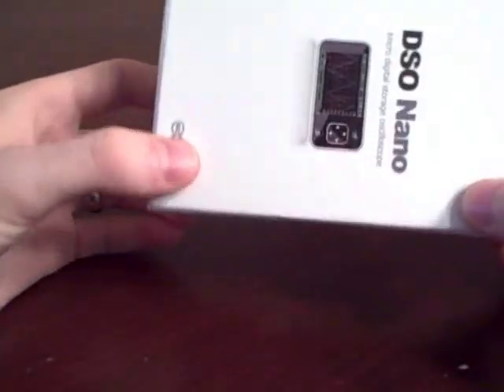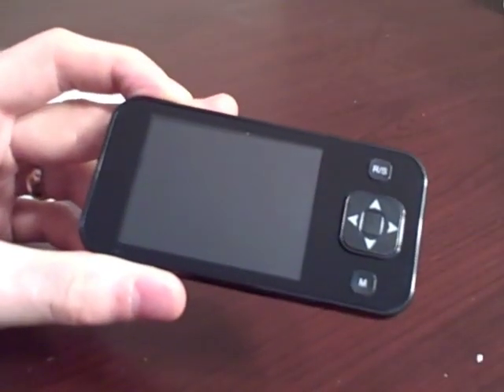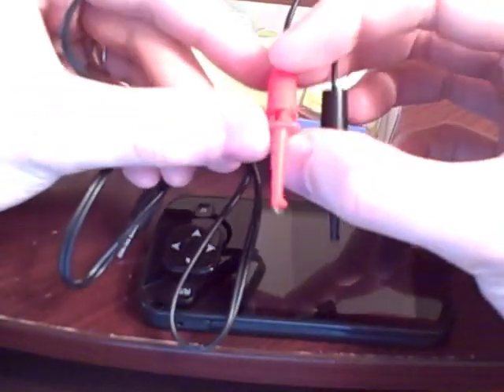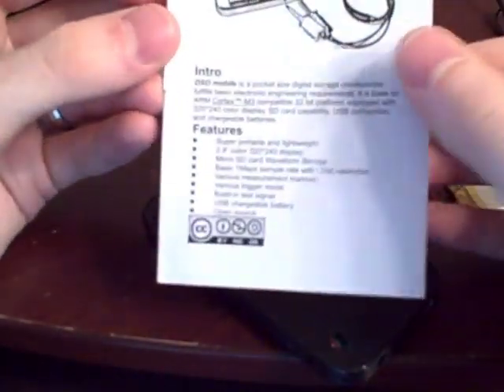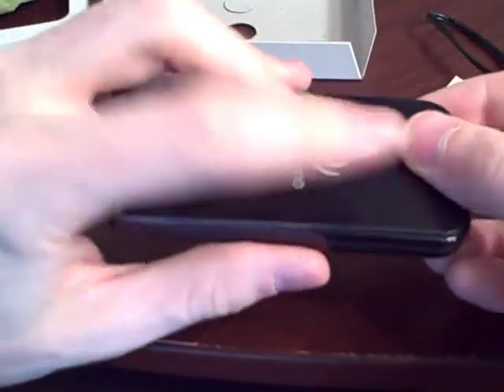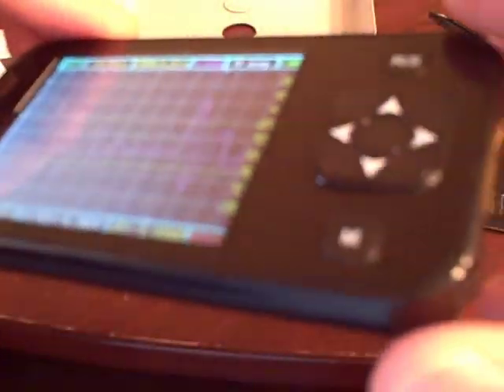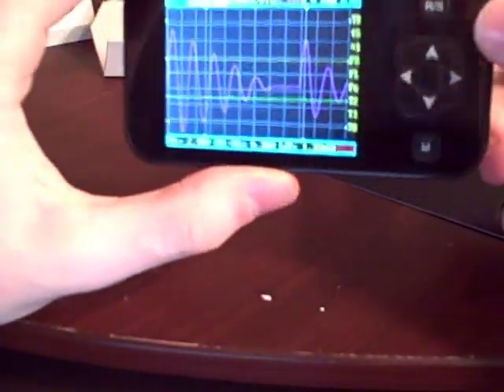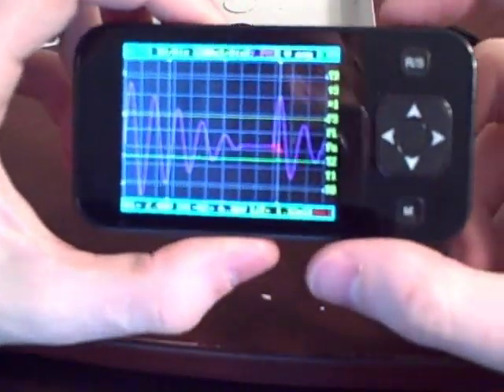DSO Nano Handheld Oscilloscope Unboxing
This is the DSO Nano handheld oscilloscope from Seeed Studio being unboxed and turned on.